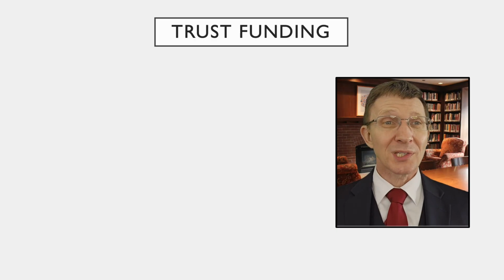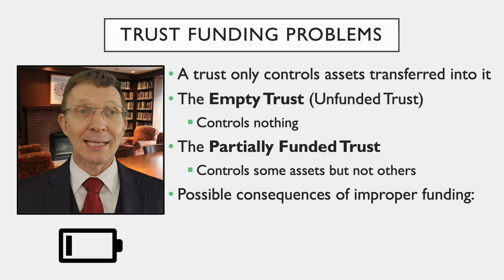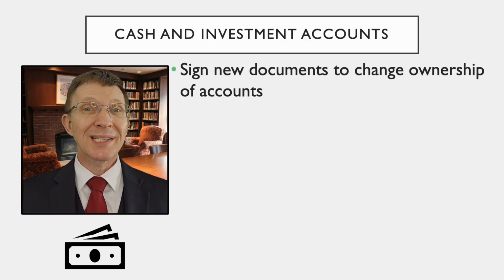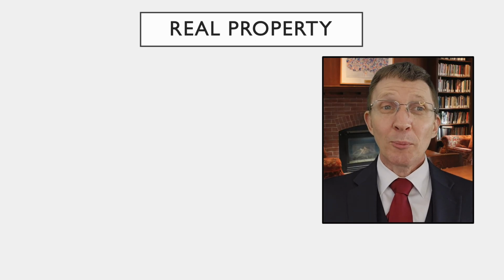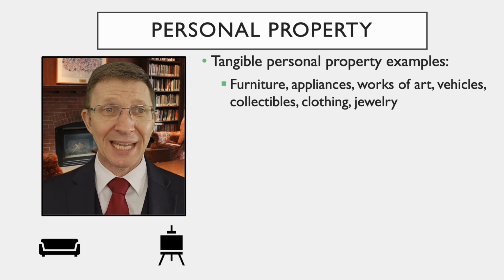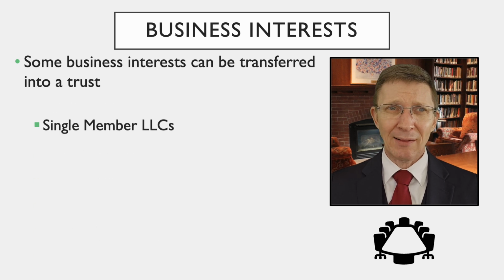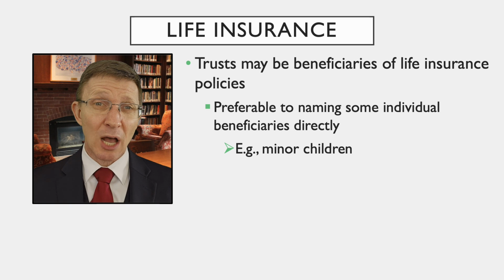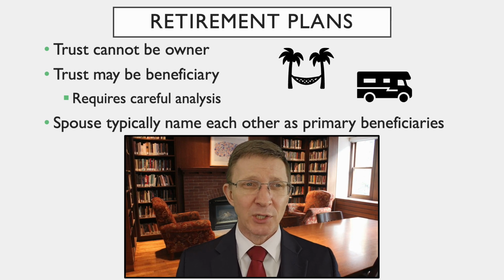How to Fund Your Trust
Learn to avoid one of the most common errors in estate planning – failure to properly fund your assets to your revocable living trust.

This video starts by addressing the basic concepts of trust funding. Next, this video discusses how and whether several types of assets should be funded to the typical revocable living trust: bank accounts; brokerage accounts; real property; tangible personal property including vehicles; business interests; and tax-qualified retirement plans including IRAs and 401(k)s.